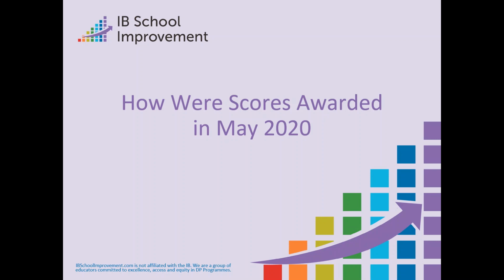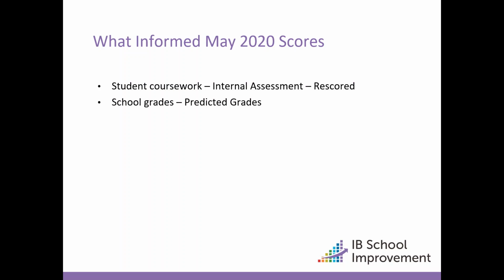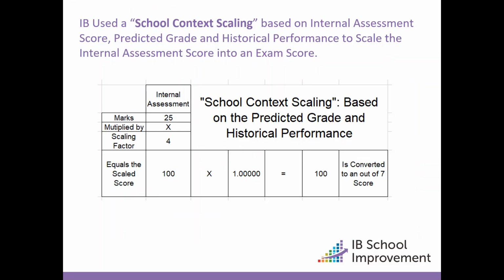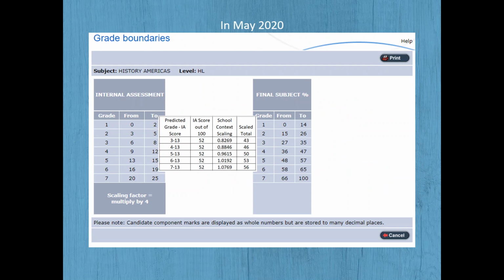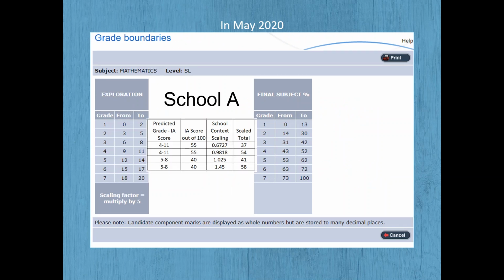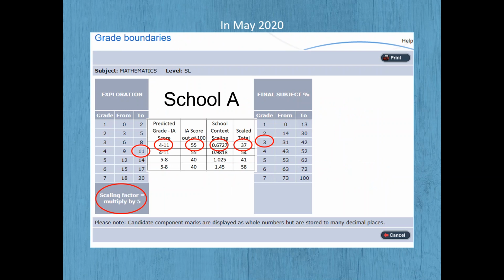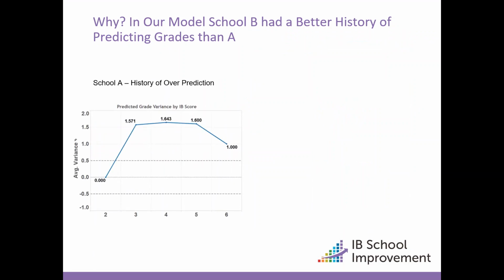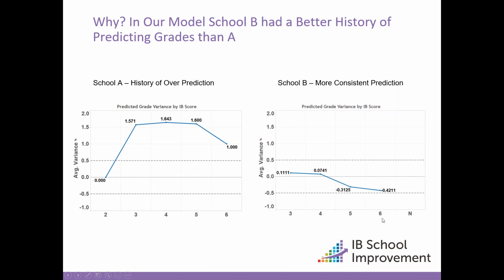How May 2020 IB Scores Were Calculated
This video explains how IB scores were most likely calculated for May 2020. We have used a statistical analysis to figure out how IB scores for May 2020 were most likely calculated. We do not actually have the formula that IB used.